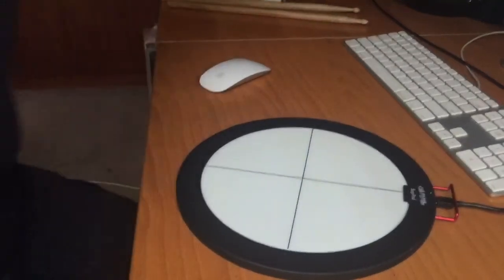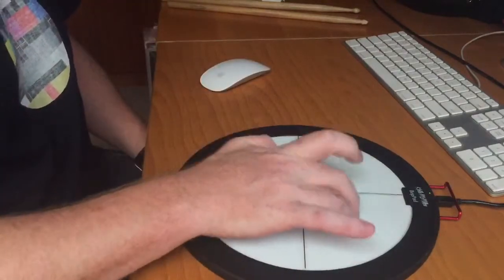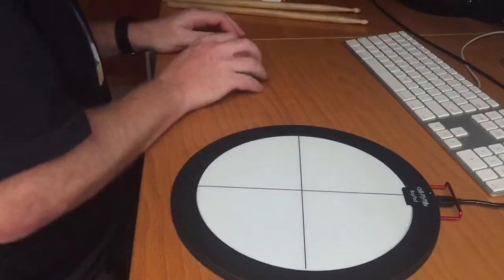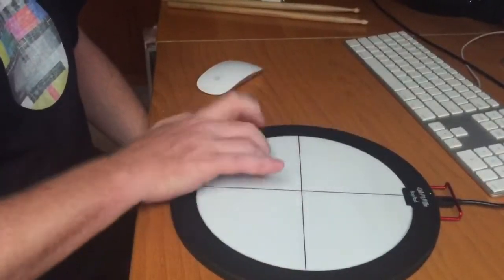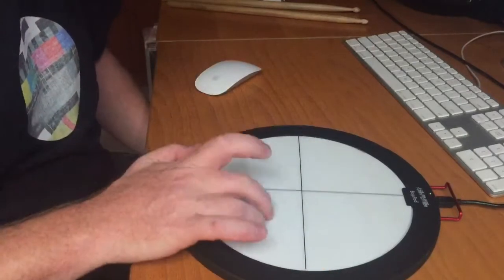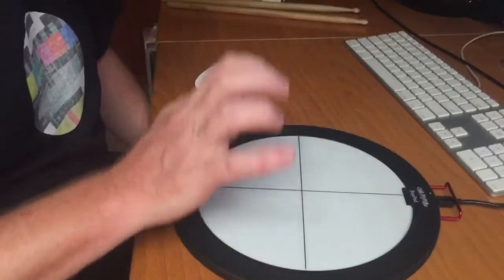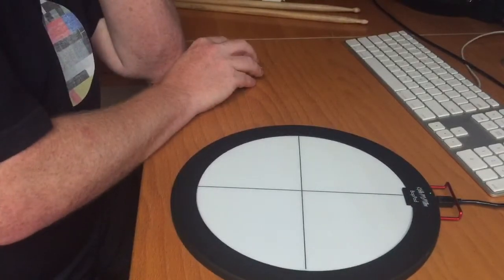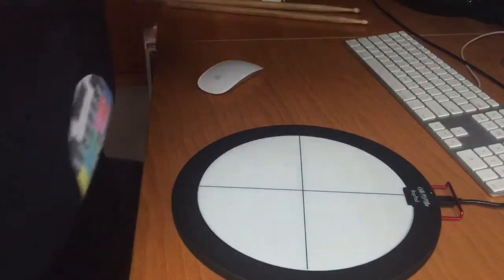Boppad Perculiarness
My Boppad is acting strange which is a shame as it’s very cool but